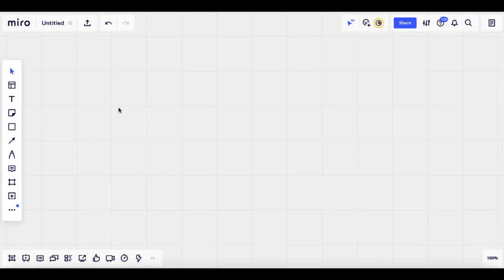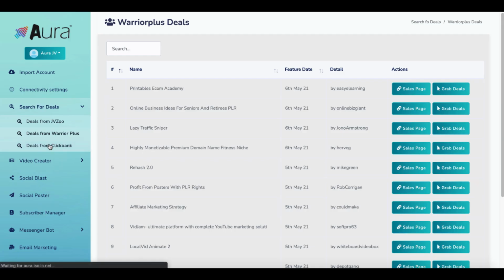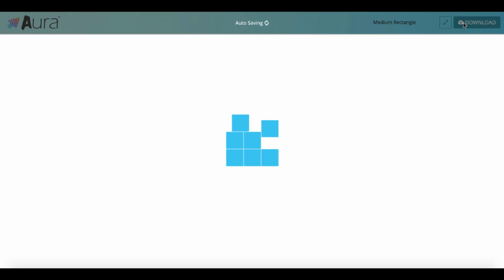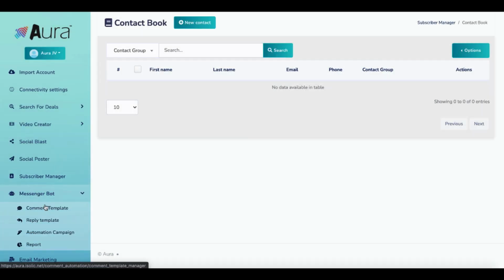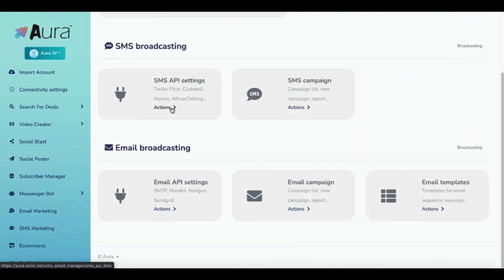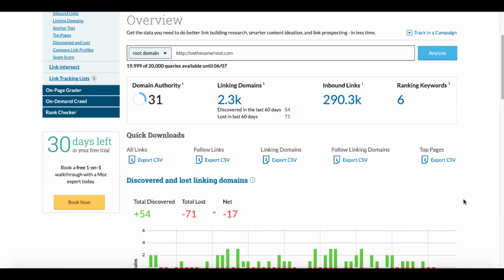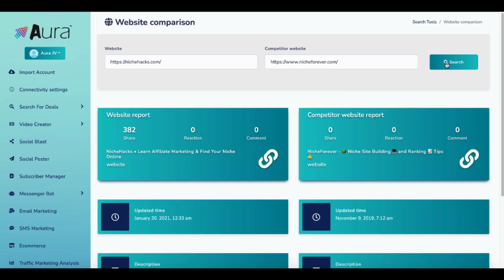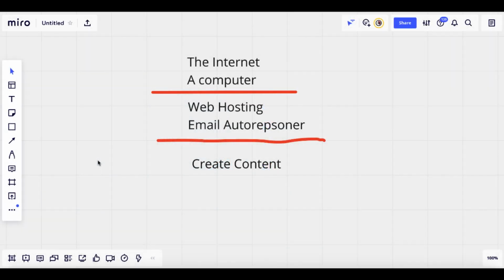Aura Review Demo Bonus | Aura App Review | from Billy Darr on WarriorPlus